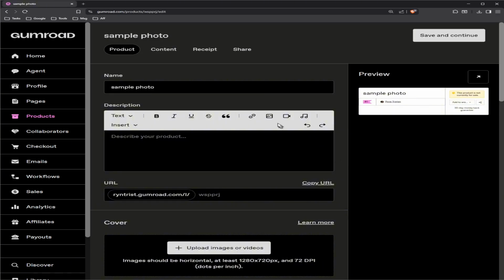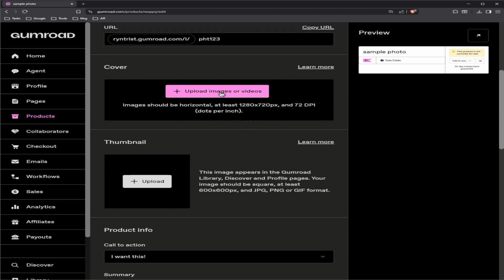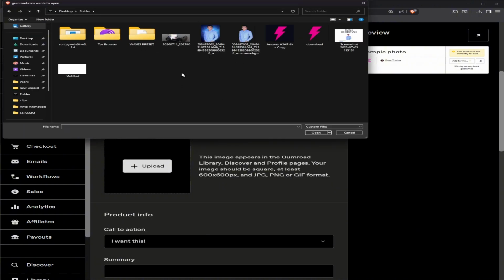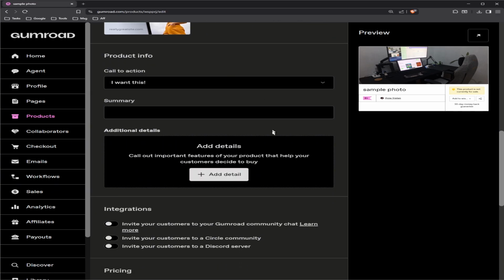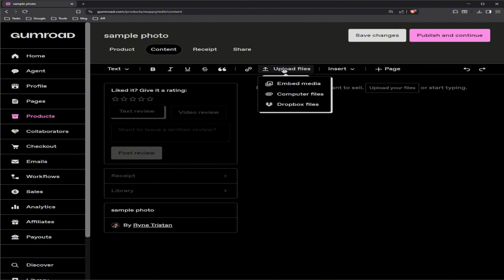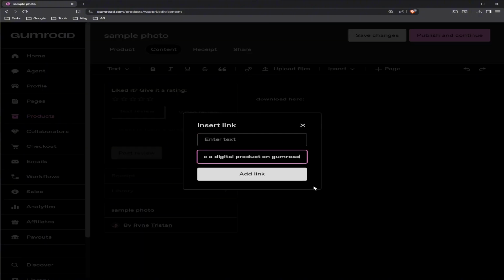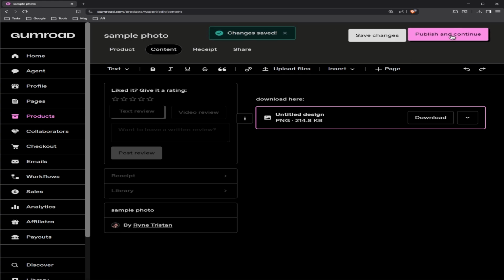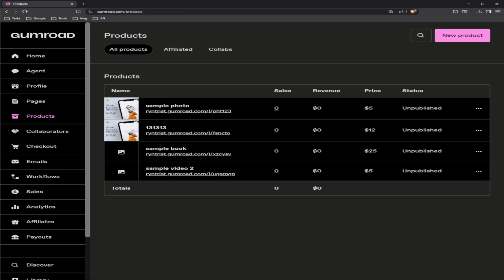How to CREATE a DIGITAL PRODUCT on Gumroad (Step by Step) 2026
This video will guide you through the steps to create and sell a digital product on Gumroad, helping you to start your online business journey effectively. Please consider liking the video and letting us know if you have any comments, ideas or questions, we really appreciate any feedback! We have plenty of other tutorials on our channel so come and see if we can help you with anything else :)